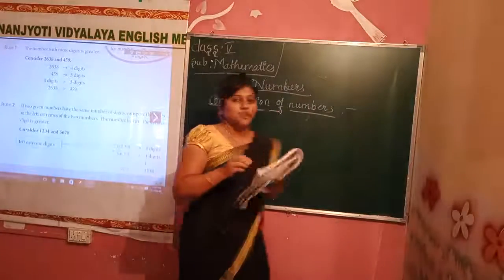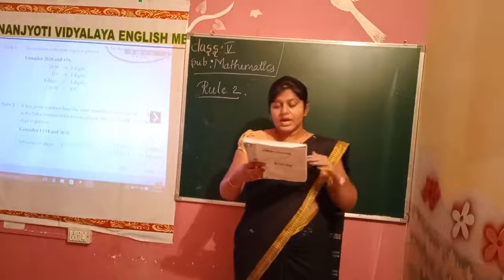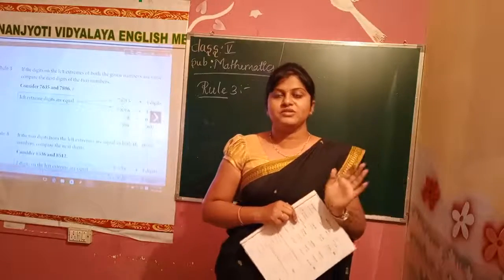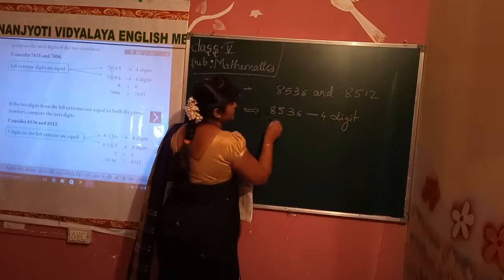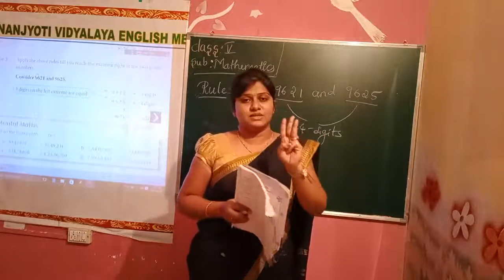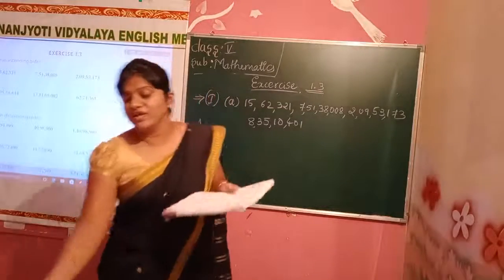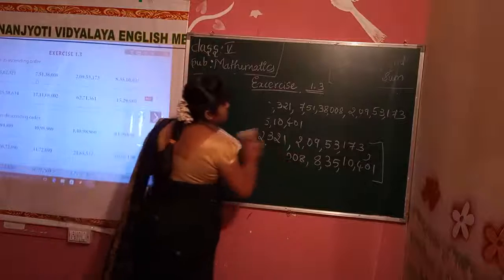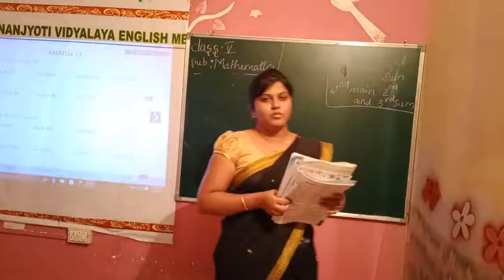G5 number rules v5